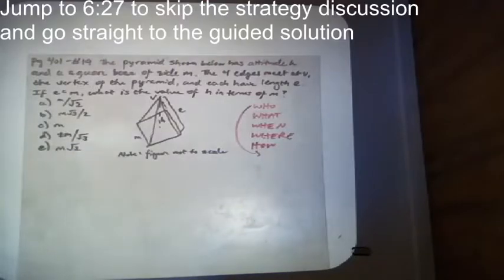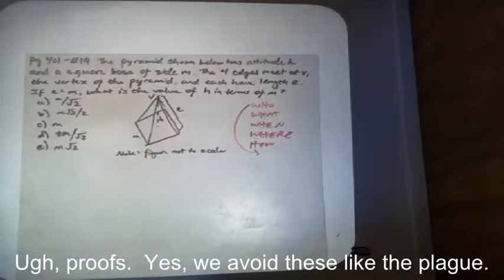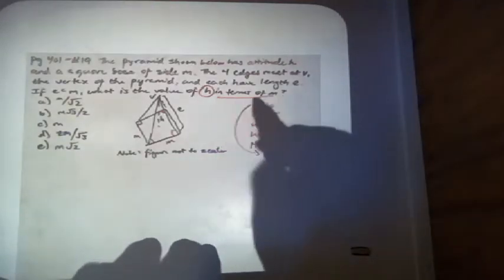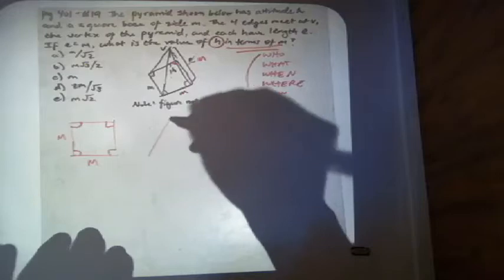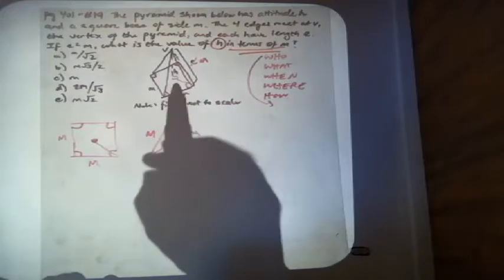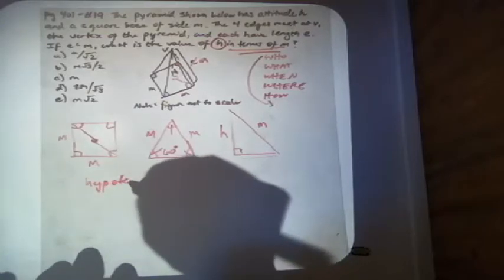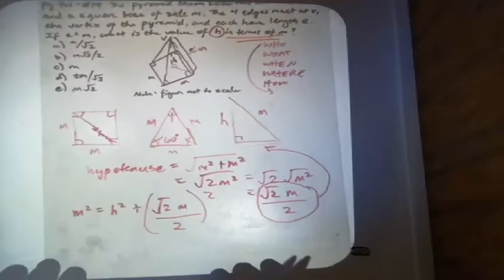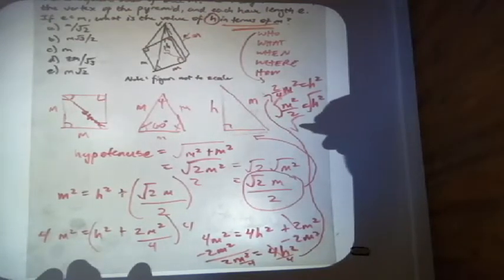SAT Math Tips and Strategies - Hard Problem #19, Page 401